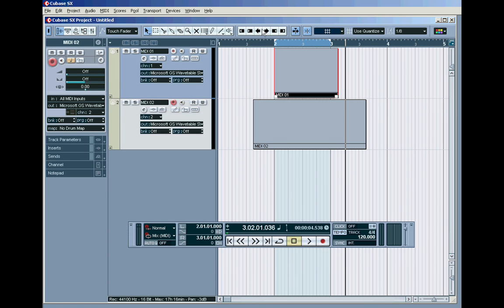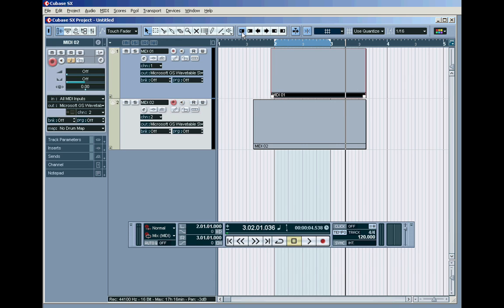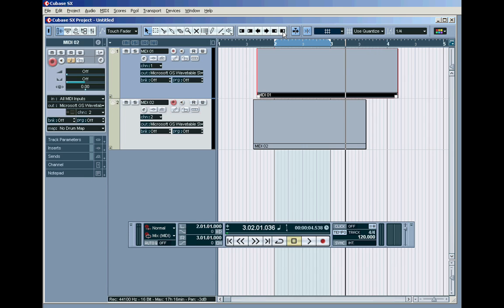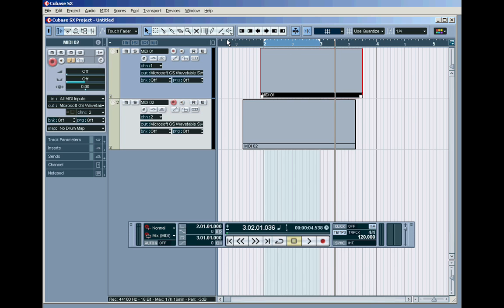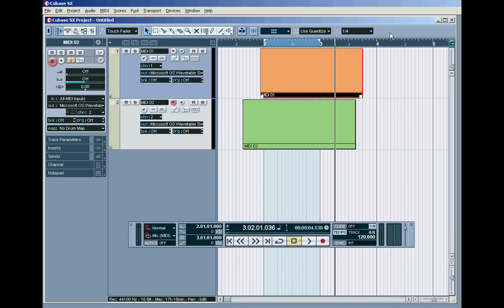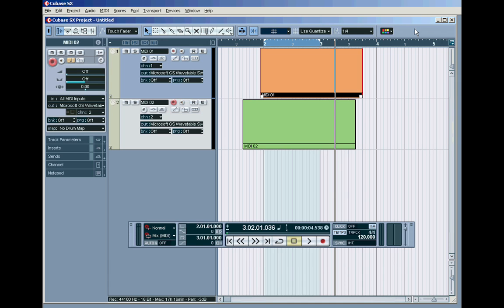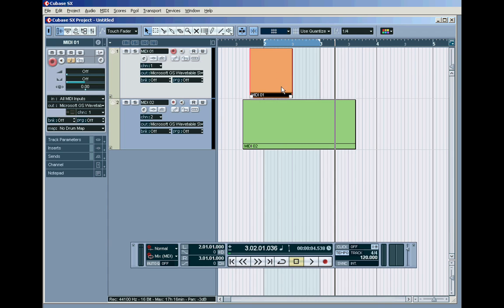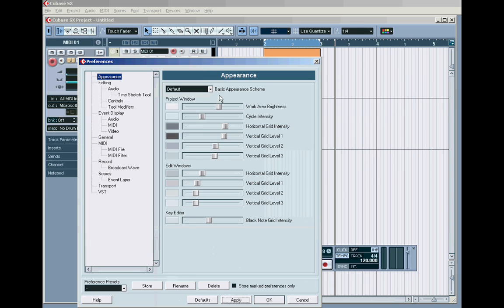Cubase SX Tutorials - 1 (4/4)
Cubase SX tutorials - Chapter-1 - Part-4 - Introduction to the main working Arrange-Page area of Cubase SX including Grid, Snap, Quantise, Tools, General editing, etc.